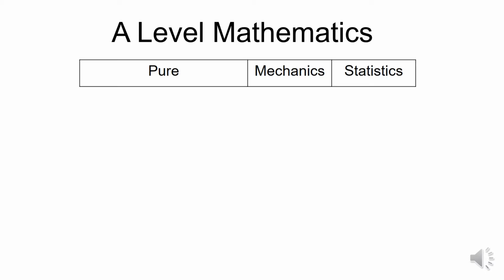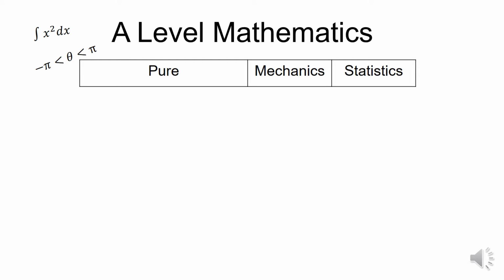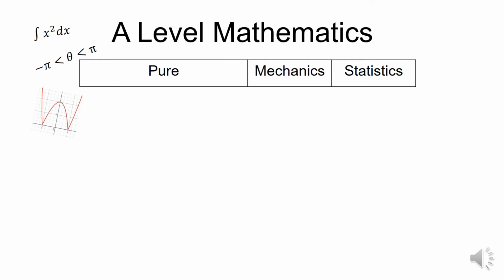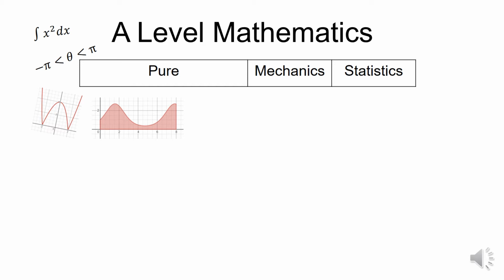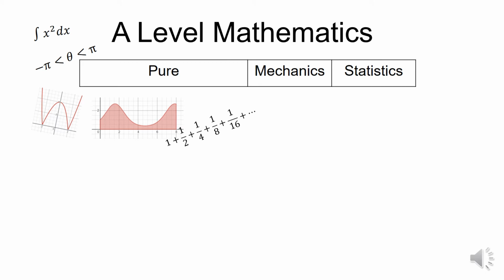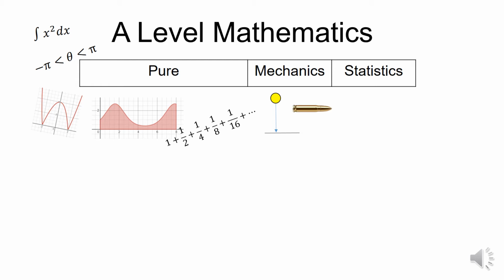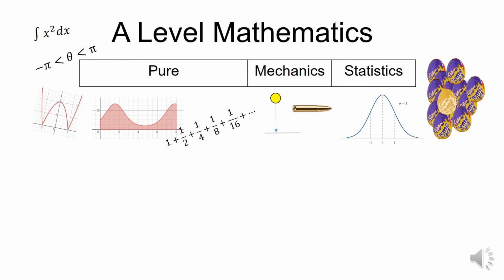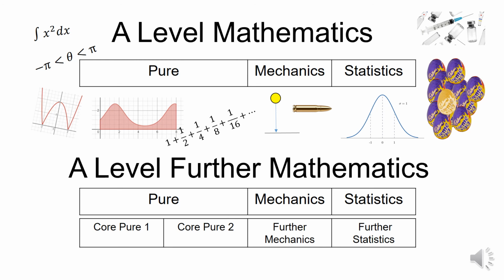A Level Maths - Taster Lesson